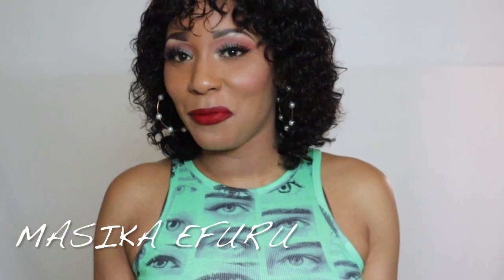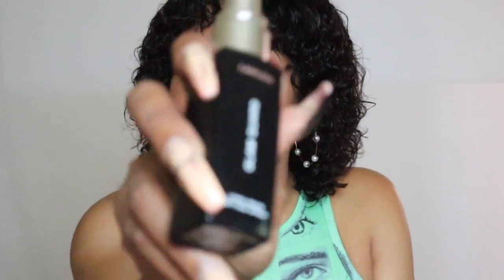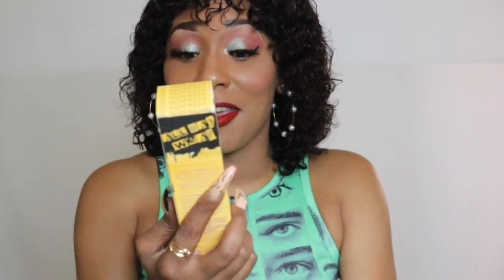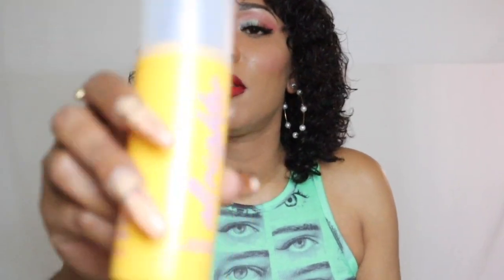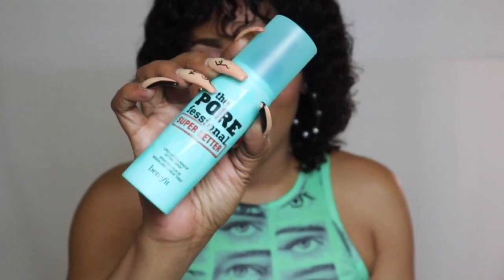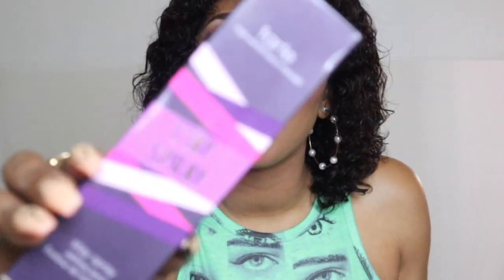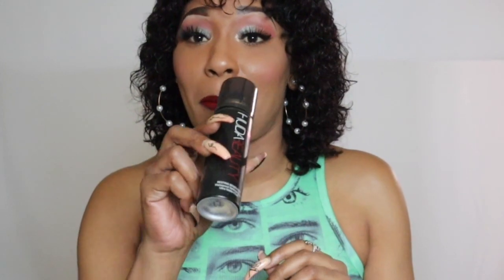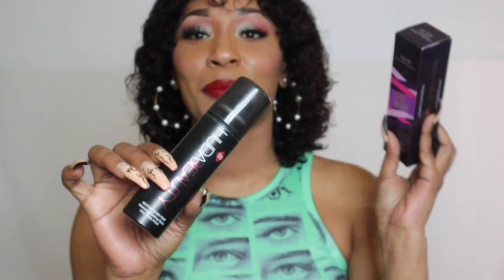Best Setting Sprays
Hi beautiful !! Today I’m here with 5 of my favorite setting sprays 💚🌹

All Setting Sprays Mentioned 💚🌹

LAWLESS
Glam Guard Long-Wear Setting Spray

Urban Decay
All Nighter Long-Lasting Makeup Setting Spray with Vitamin C

Benefit Cosmetics
The POREfessional: Super Setter Pore-Minimizing Setting Spray

HUDA BEAUTY
Resting Boss Face Waterproof Setting Spray

Send me Something
ENDLESSSMILESDAYCARE

Shop with my Influencers links 💚🌹

Foundation haul
Sephora foundation haul
Sephora haul

oily skin makeup routines

oily skin makeup hacks
Trending makeup videos
Trending makeup